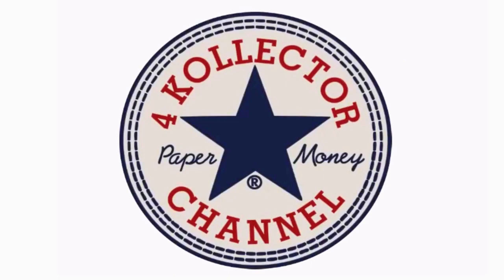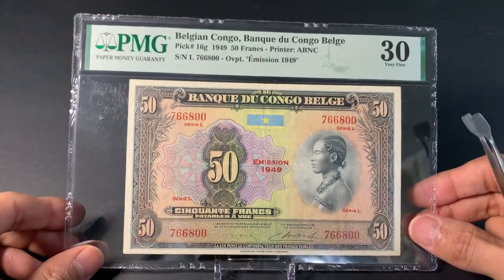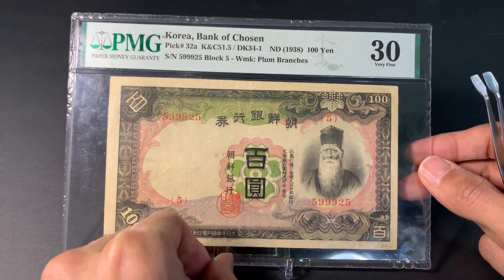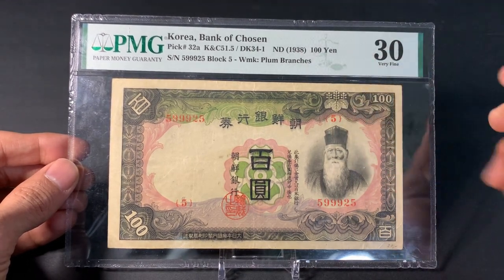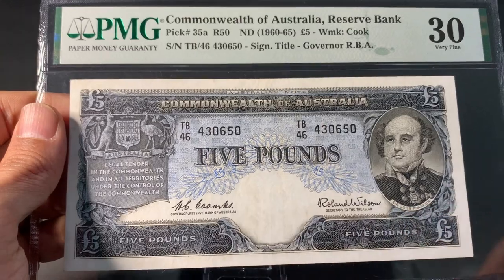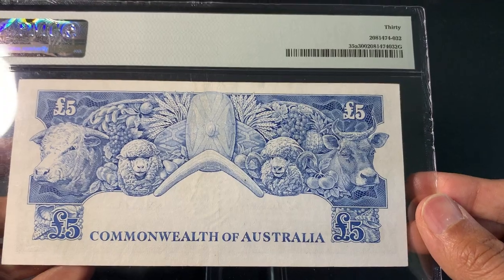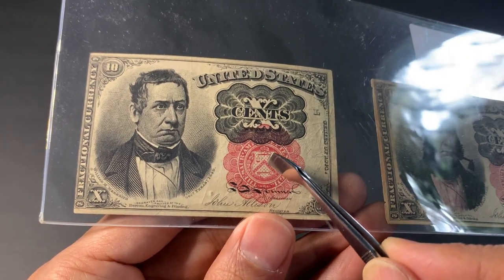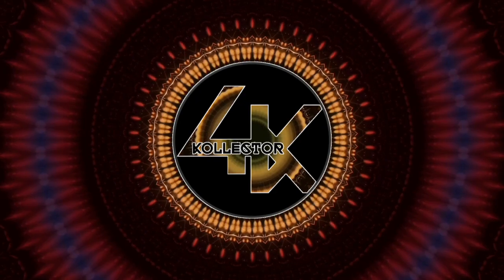Episode 186: Banknote Unboxing 2023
Check out some cool notes:

1. Belgian Congo 50Fr 1949 p16g ( Emission 1949 ovpt) Leopard.
2. Rep of Congo 1000Fr 1962 p2 (ovpt on watermark) Morilo Man & Waterbuck Antelope.
3. Colonial Korea (Japanese Occ) Bank of Chosen/Joseon 100Yen 1938 p32a (Kim Yun Sik; Paulownia Crest of Imperial Japan; Rose of Sharon--hibiscus flower).
4. Australia 5Pounds Reserve Bank 1960-65 p35a (Sir John Franklin; watermark: James Cook).
5. India RBI Rs100 p106f 2013 Serial#1 (Fancy Low Serial) with plate letter and new Rupee symbol.

BONUS (Show&Tell): US Fractional Currency 10cents William M. Meredith 5th issue 1874-76 Fr1265 (Red Seal with thin/long key); Satirical and comical modification of portrait by unknown artist--some may call it graffiti but I call it genius!